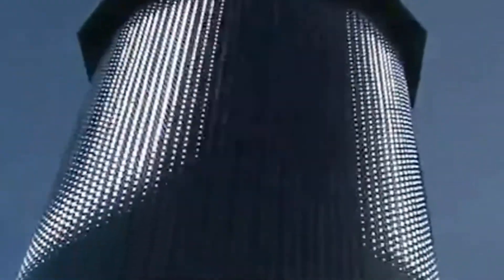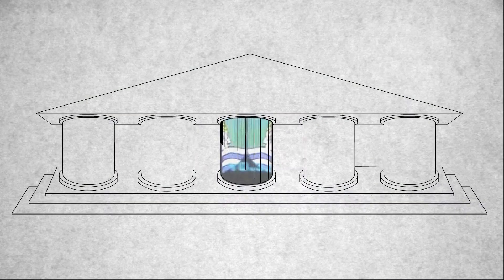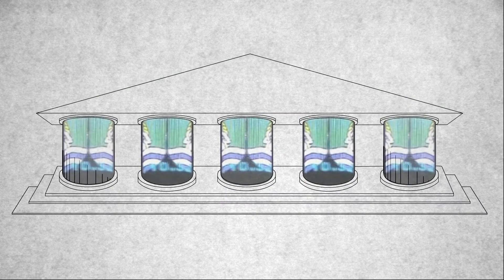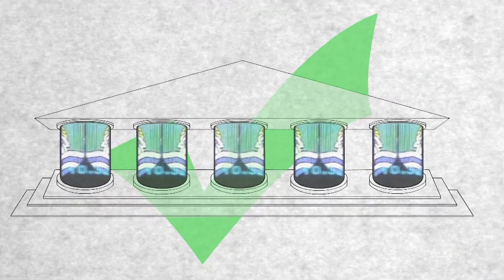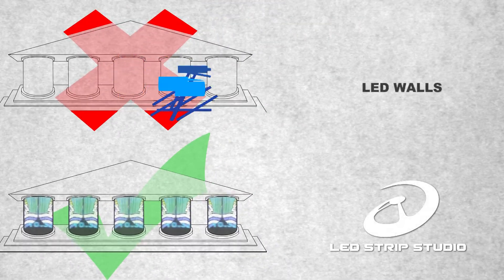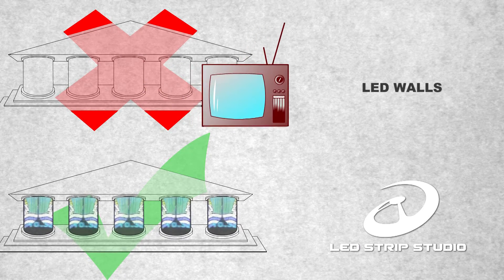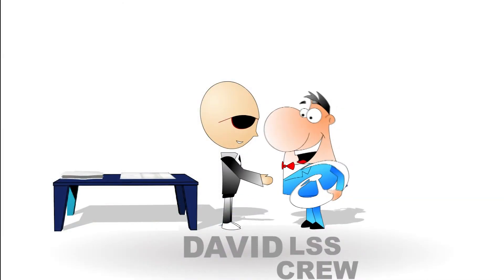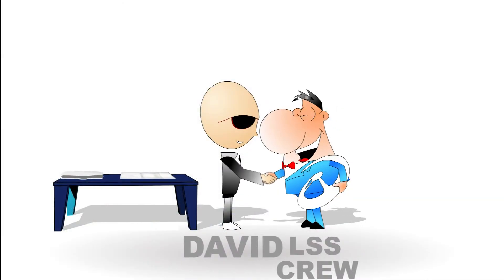LED Screens vs LED Strips | LedStripStudio.com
Why is it sometimes better to use video LED strips instead of LED screens?